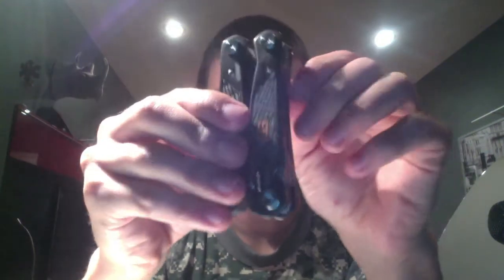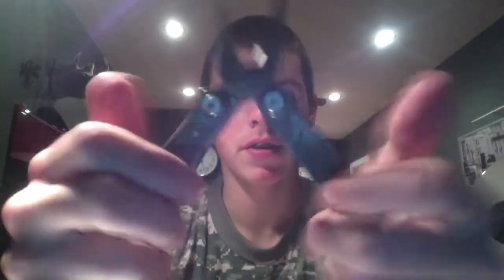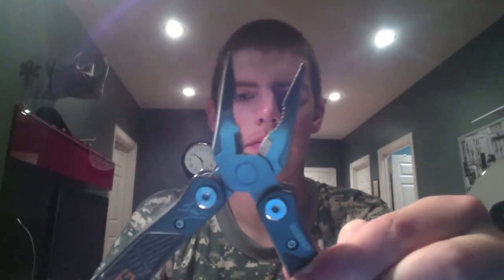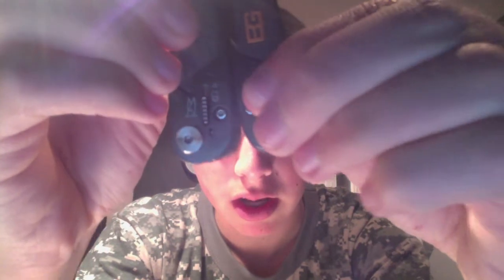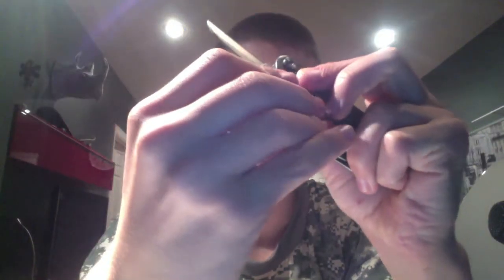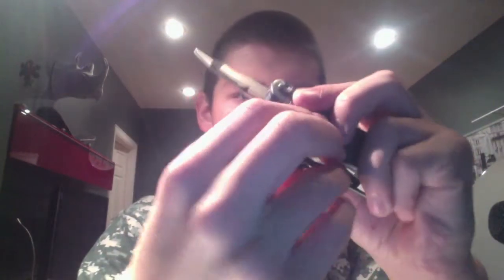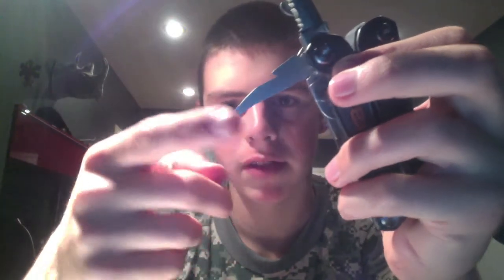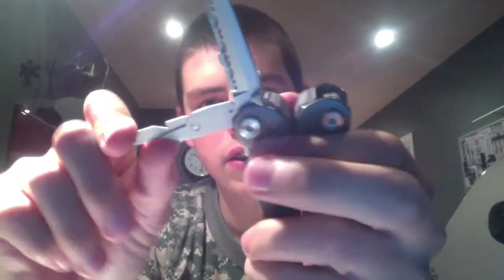Gerber Bear Grylls Multi-Tool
This is the Gerber BG Basic Multi-Tool. It has 11 tools in total built in to it. Thanks